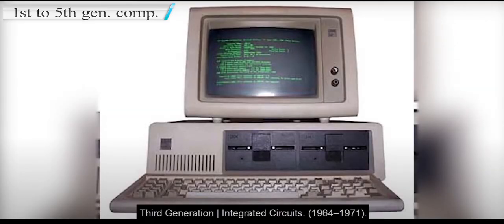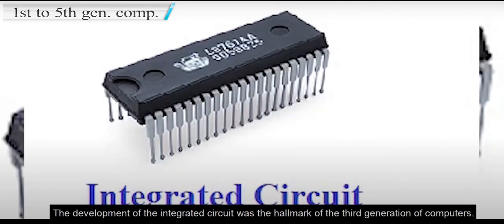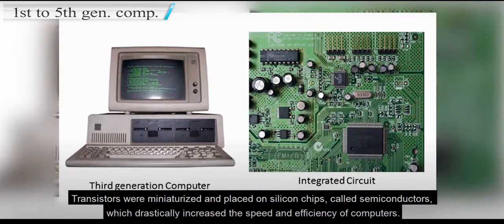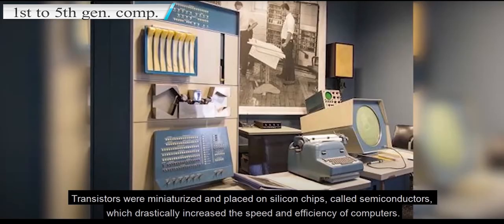1st to 5th generation computers